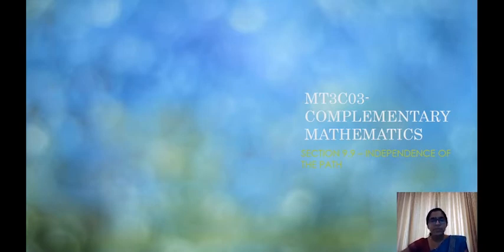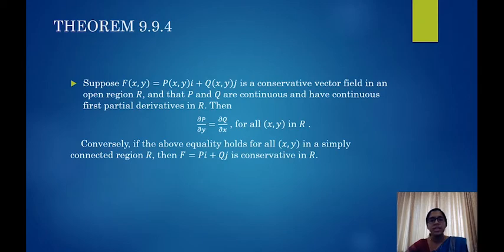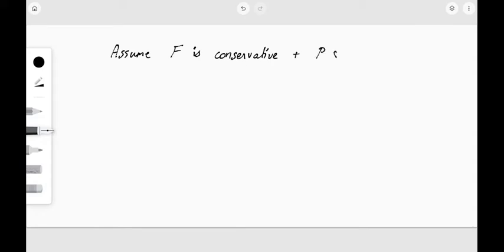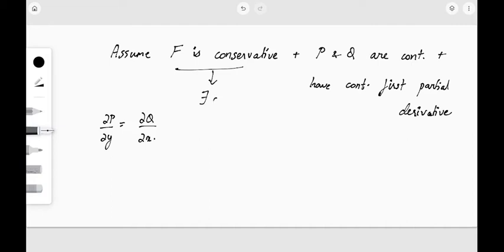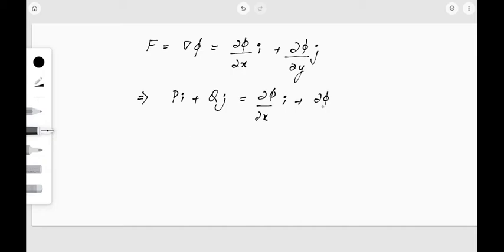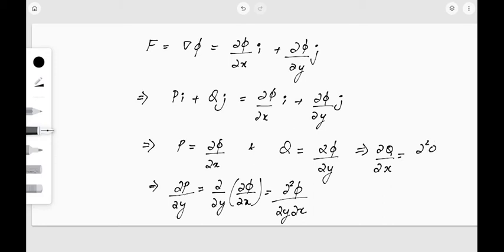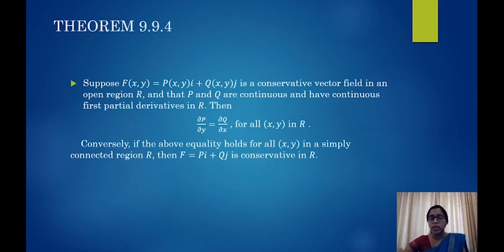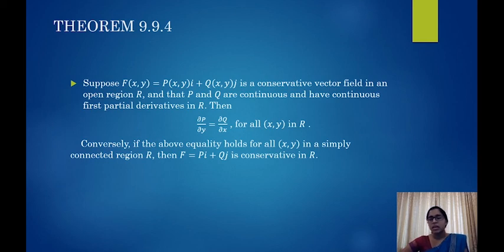MT3C03-COMPLEMENTARY MATHEMATICS | MODULE II | SECTION 9.9 | INDEPENDENCE OF THE PATH | LECTURE 5